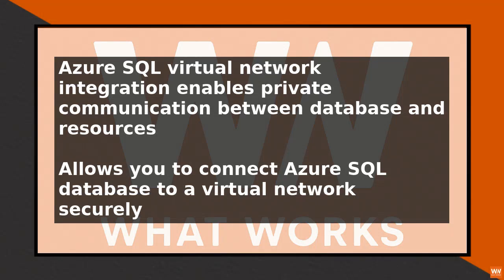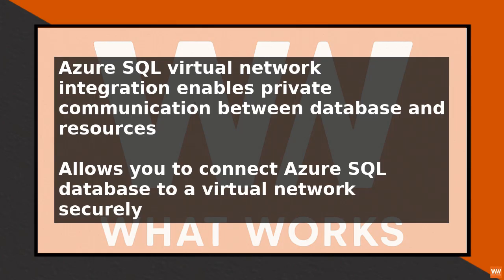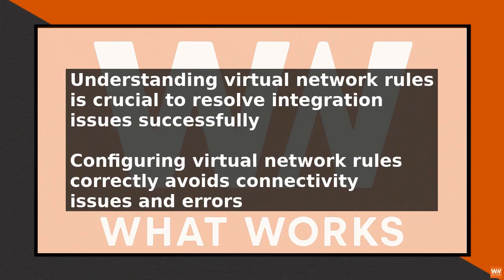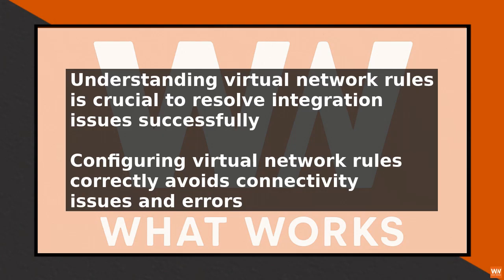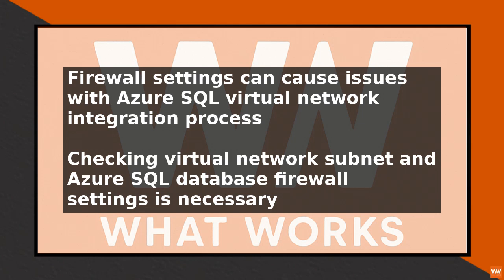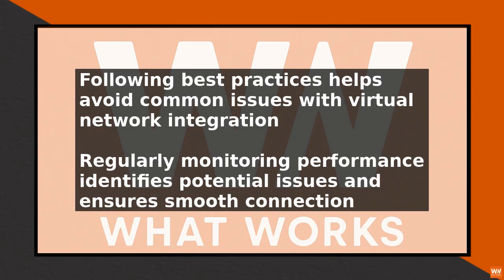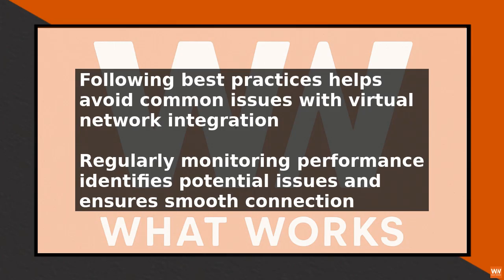Common Issues With Azure SQL Virtual Network Integration (2025)